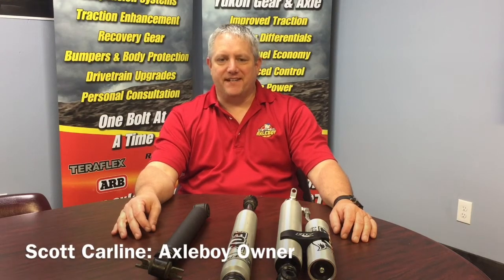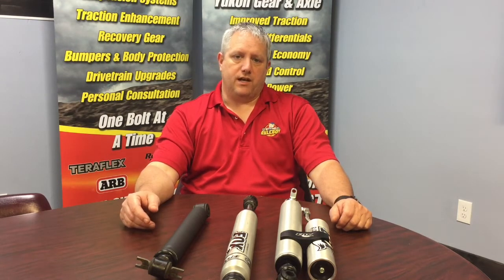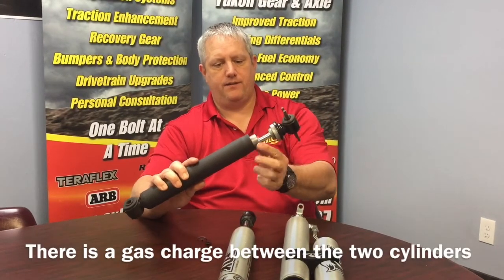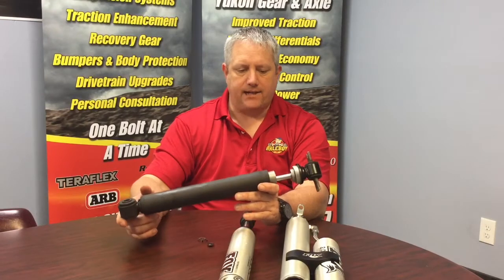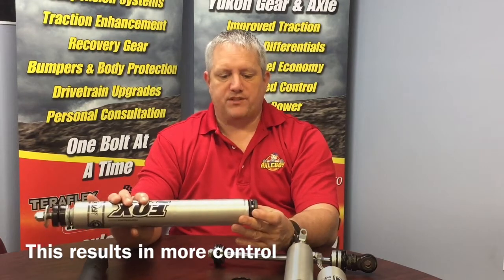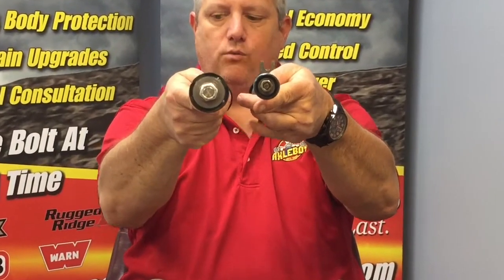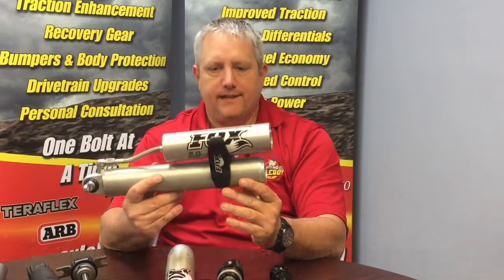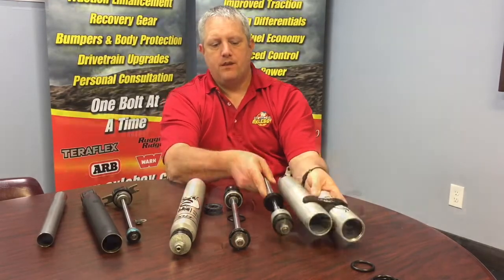Tech Talk: Comparing Shocks with Scott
In this video, Scott Carline, owner of Axleboy in O'Fallon, Missouri talks about the three types of shocks commonly found on today's Jeep Wrangler: Twin Tube, Monotube and Reservoir.

He opens each shock to reveal the internal components and discuss primary differences and advantages.